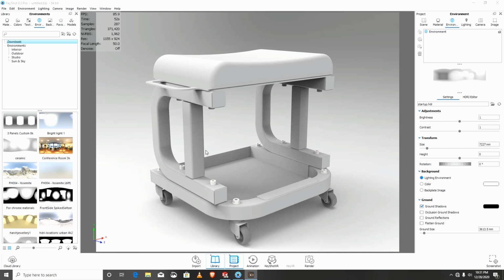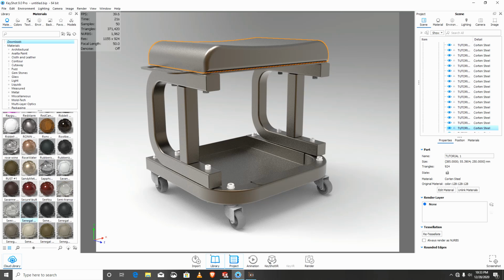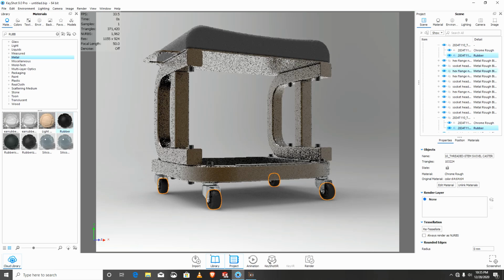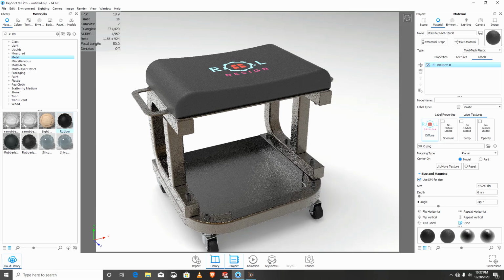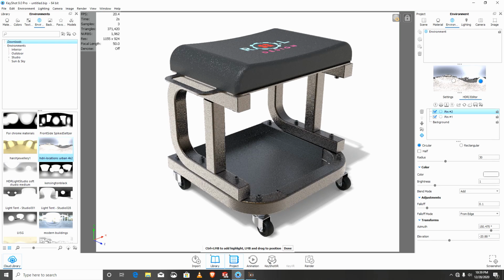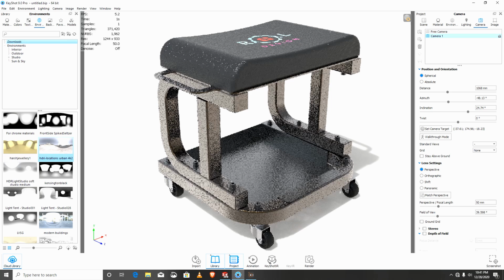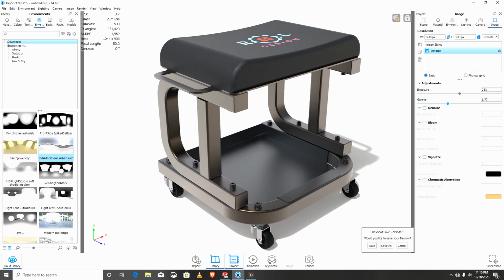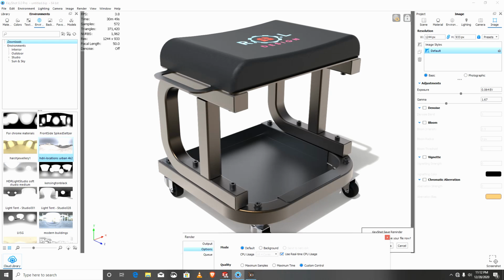SEAT RENDERING TUTORIAL